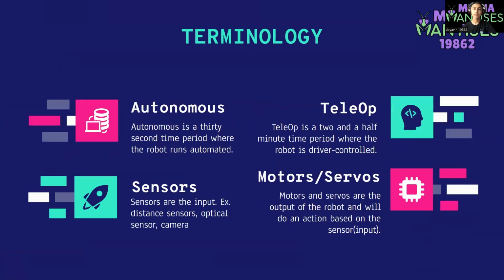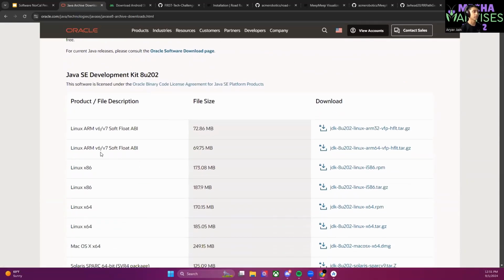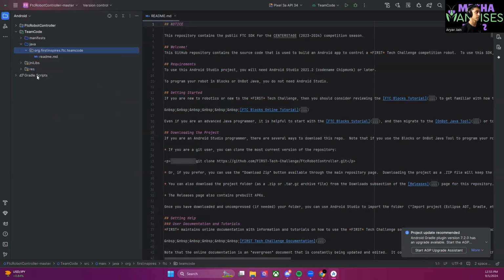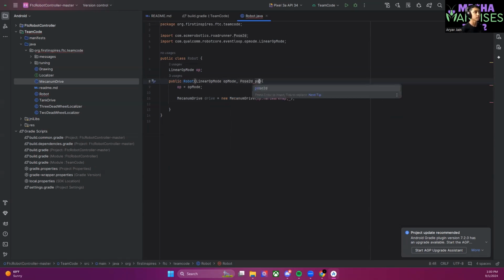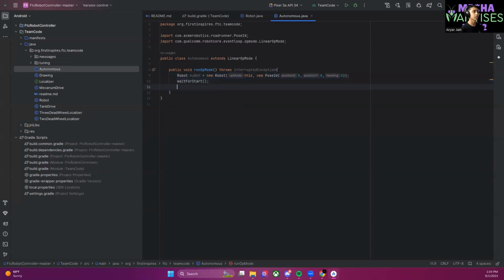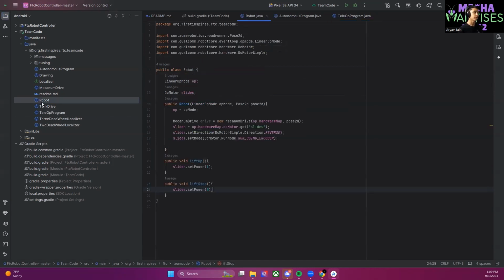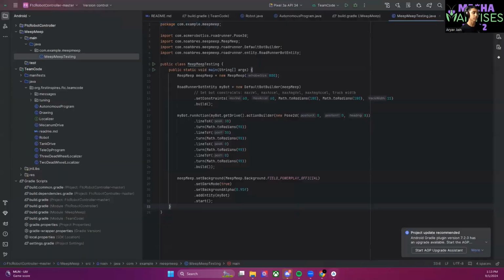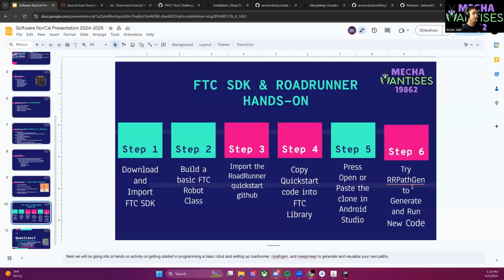FTC Software 19862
A brief workshop providing an overview of FTC software provided by FTC team 19862